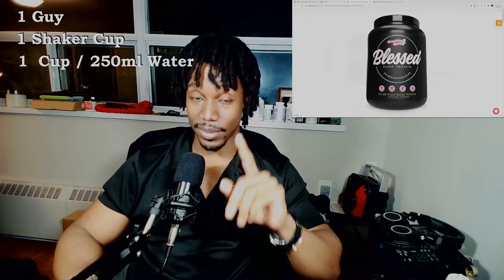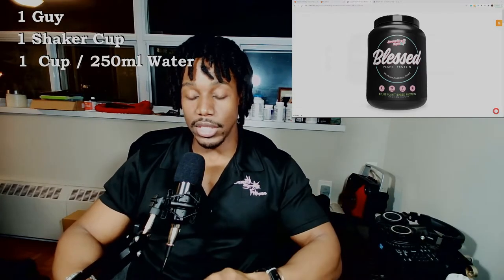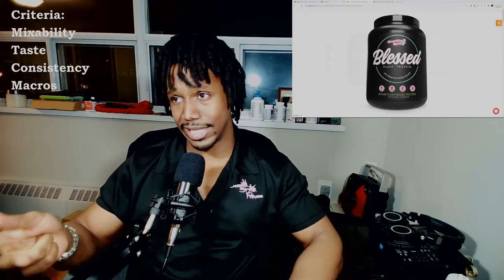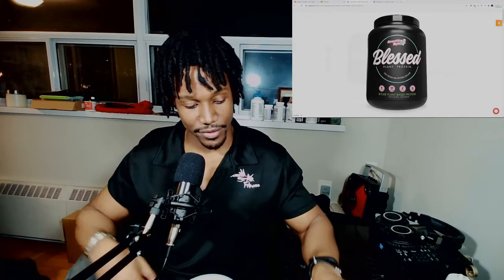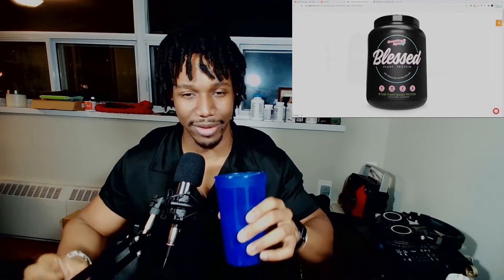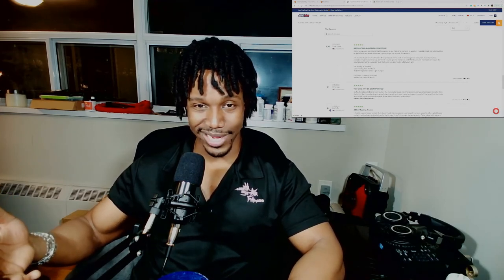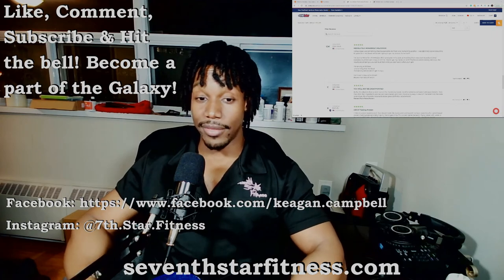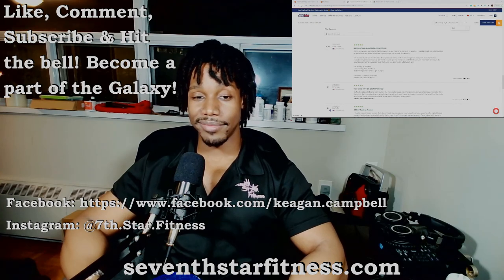SSF Supplement Review: Blessed Vegan Protein Review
Ever watched a social media influencer promote a supplement like Blessed vegan protein and think "Hey. does that actually taste good, or is it trash and they're paid to say it's good?"

WONDER NO MORE! I'll be doing honest protein reviews! They'll be biased since I have my own taste buds and opinions, but they'll always come from the heart! This week, we're actually tackling Blessed vegan protein, and it's a wild ride, people.

If you have a suggestion, hit me up in the comments and I'll slate it for a future video!